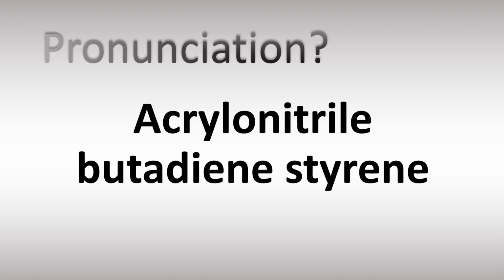How to Pronounce Acrylonitrile butadiene styrene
This video shows you How to Pronounce Acrylonitrile butadiene styrene, pronunciation guide.

00:00 - Pronunciation Intro
00:17 - How to Pronounce Acrylonitrile butadiene styrene
00:52 - More Difficult Pronunciations